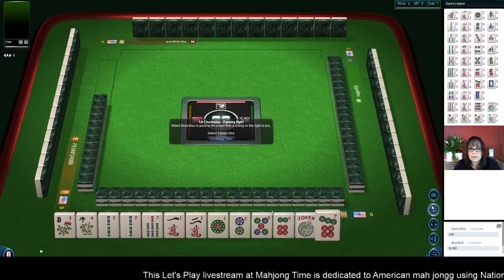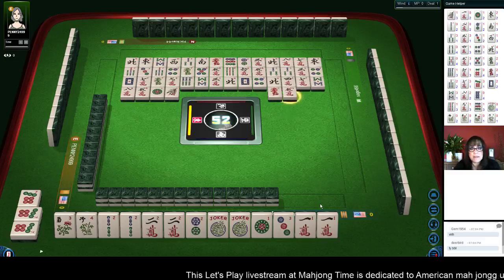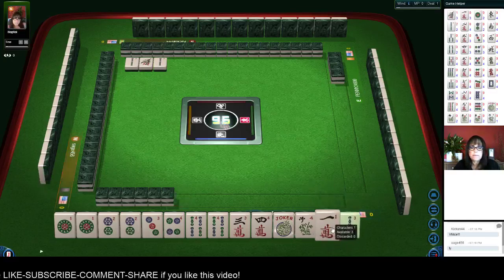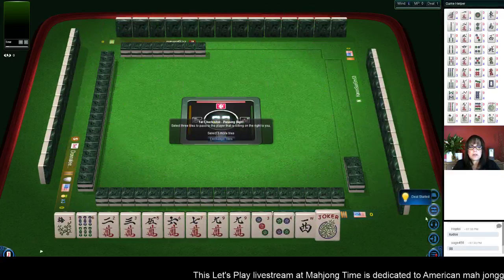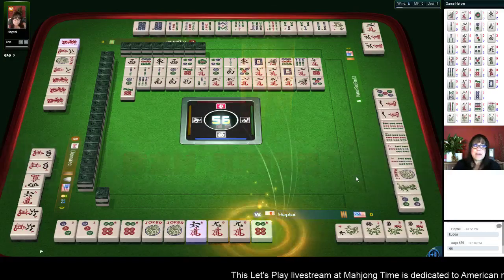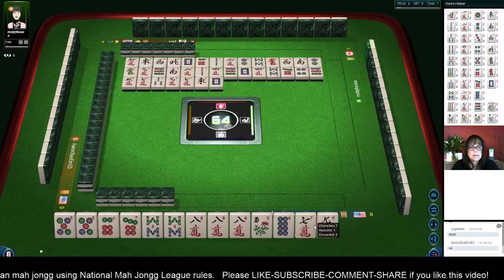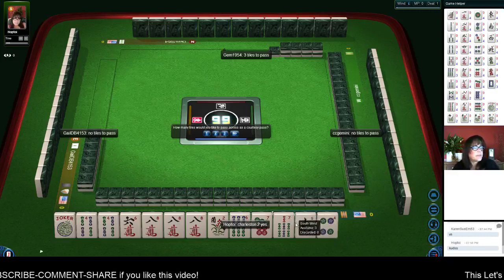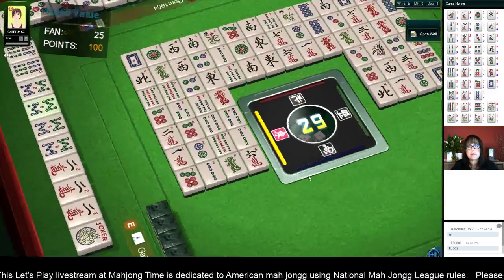National Mah Jongg League Let's Play Live Stream 20190707 REPOST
This live stream will be dedicated to American Mah Jongg using rules from the National Mah Jongg League.
You must have a membership to play American style games at Mahjong Time. If you have a membership at Mahjong Time, login and play with us!  Use this URL to create a Mahjong Time membership

Michele Frizzell
Instructor, Author, Speaker